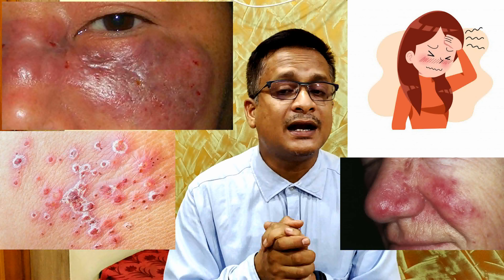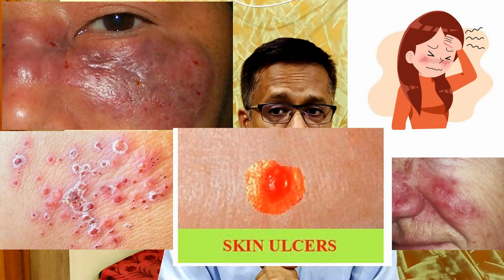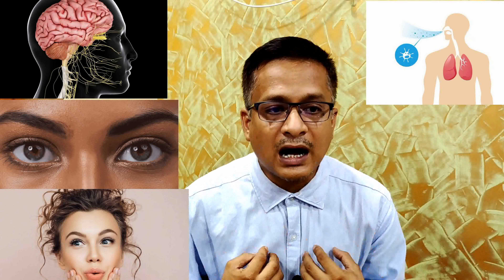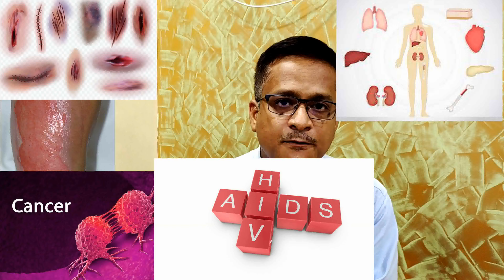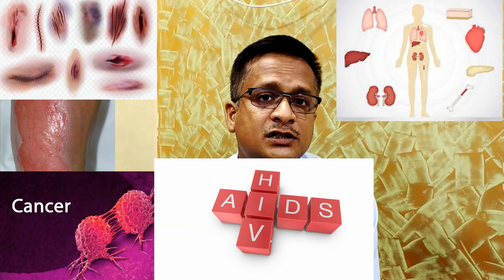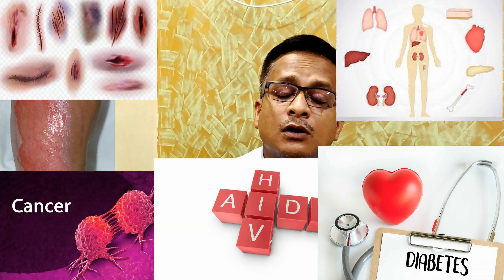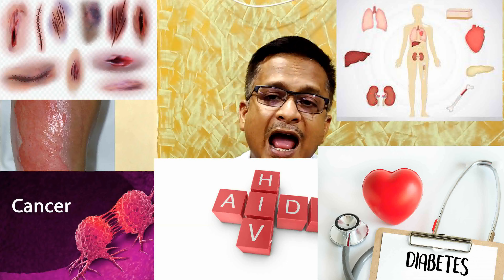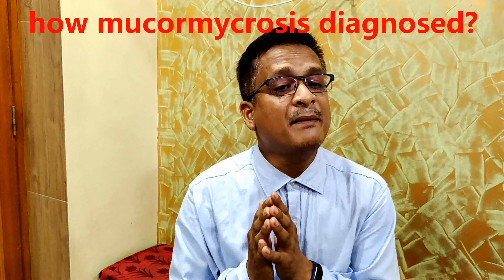What is Mucormycosis? Don't be afraid of it just know how to prevent it?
Mucormycosis (previously known as  zygomycosis) is a serious but rare fungal infection caused by a group of molds called mucormycetes. These molds live throughout the environment by soil, old fungi leafs rotten food, fruits & bread. Mucormycosis mainly affects people who have health problems or take medicines that lower the body's ability to fight germs and sickness. Mainly those people who is an immunosuppressive state.